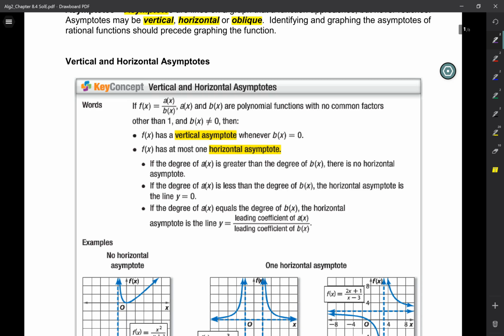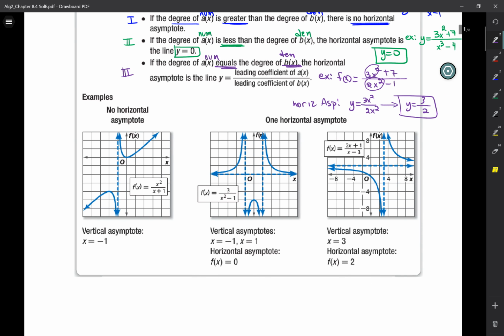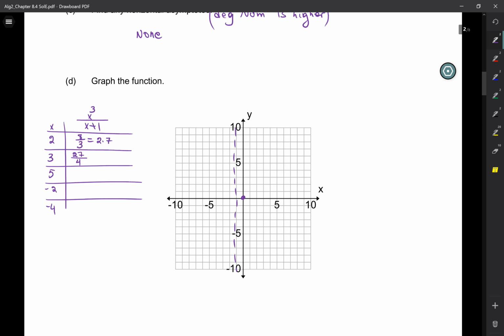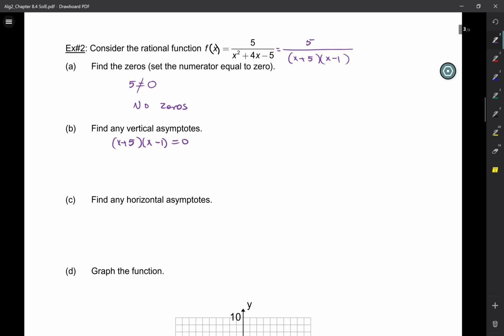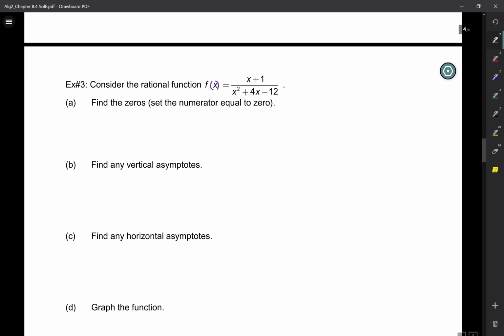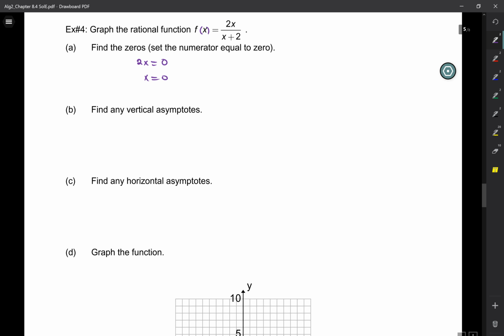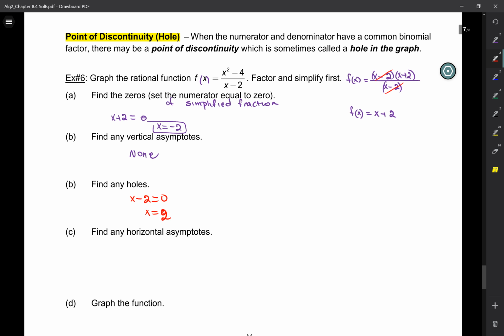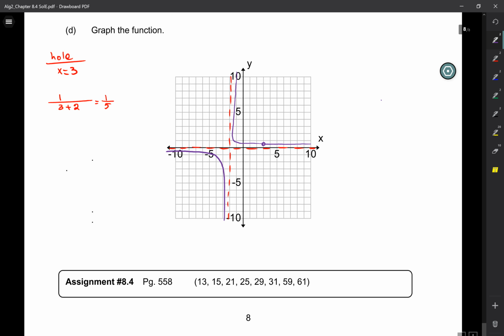Alg2 8 4